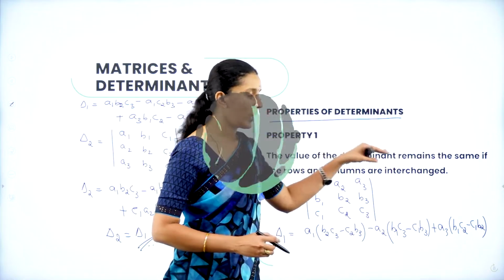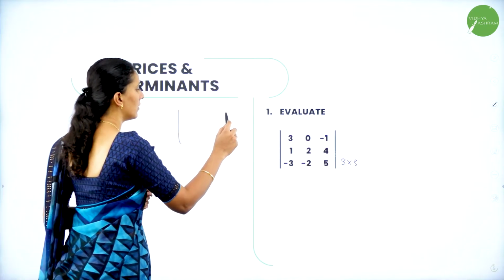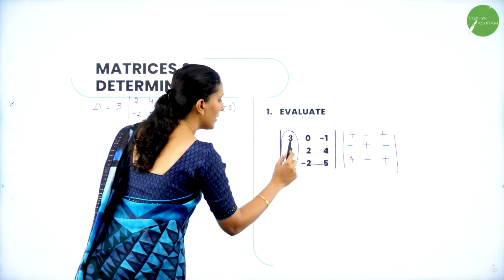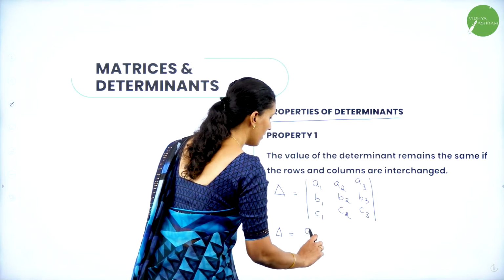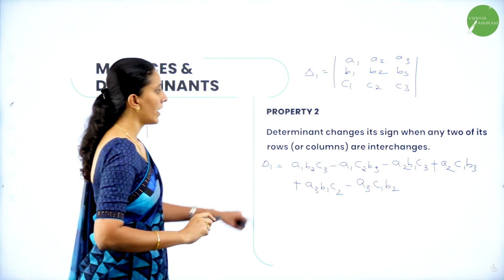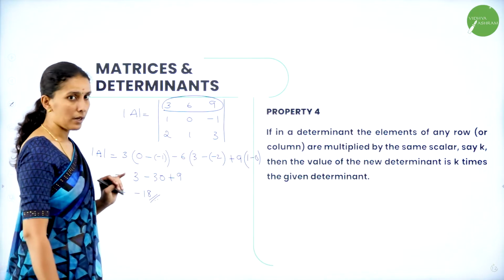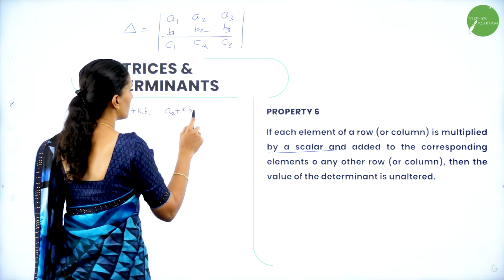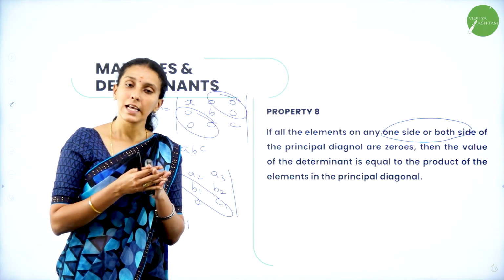DAY 102 | BASIC MATHS | II PUC | MATRICES AND DETERMINANTS | L4